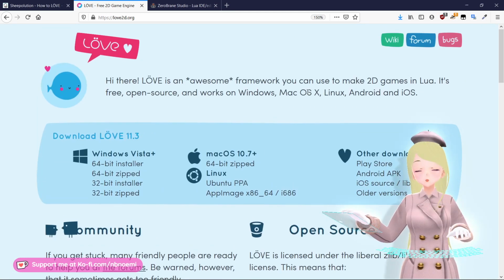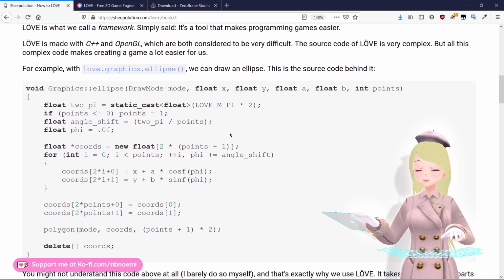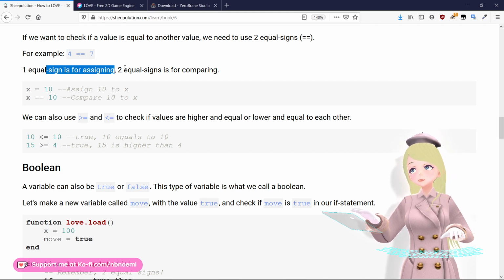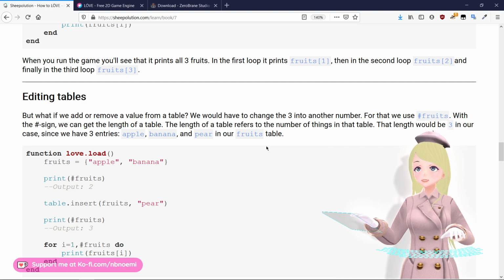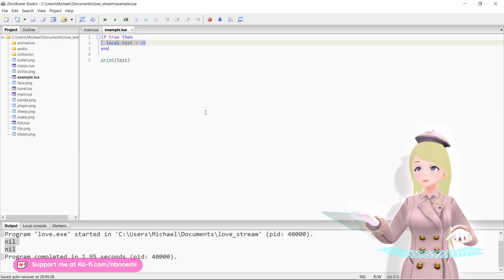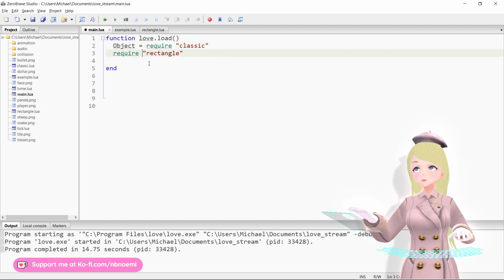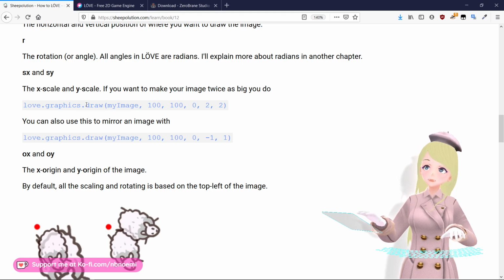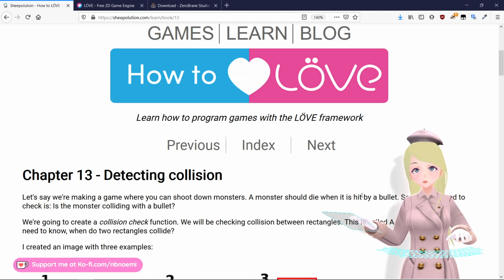2/8/2021 Let's Make Games! [ LÖVE ]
For our first foray into pure programming frameworks, we explore the LÖVE framework through a tutorial series.